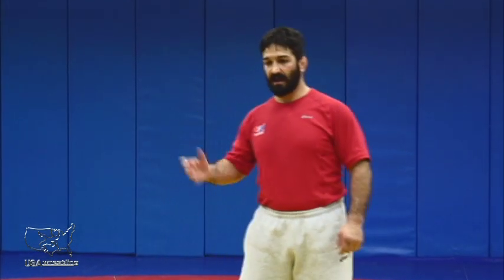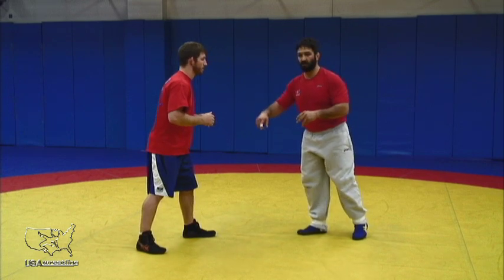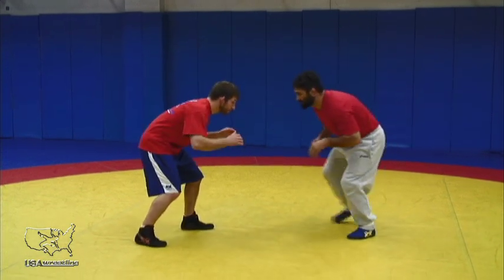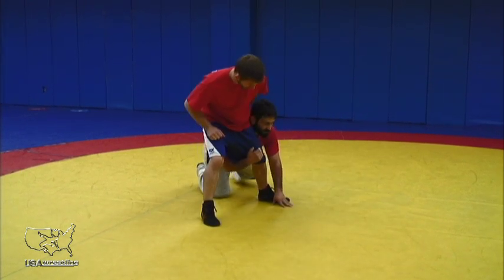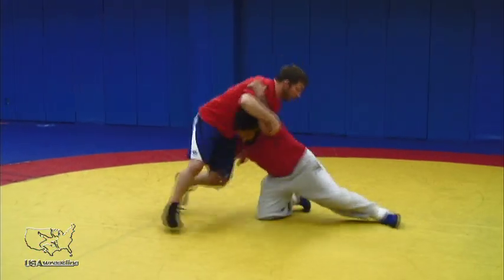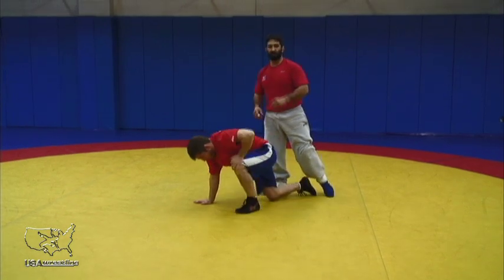Level 2 - Freestyle Core Curriculum - Outside Step Penetration Single Leg